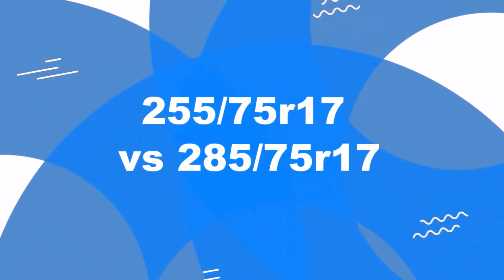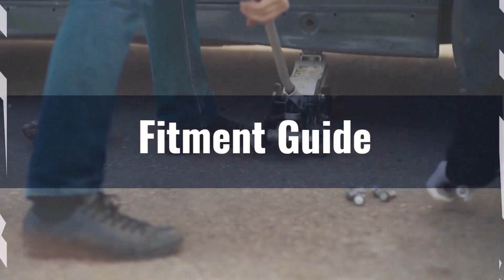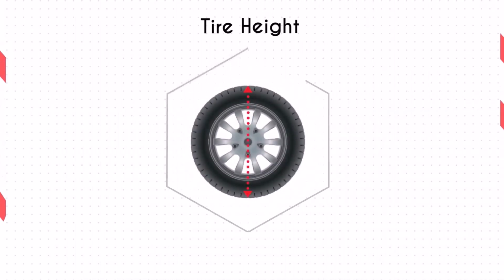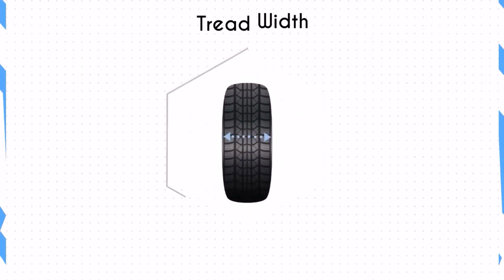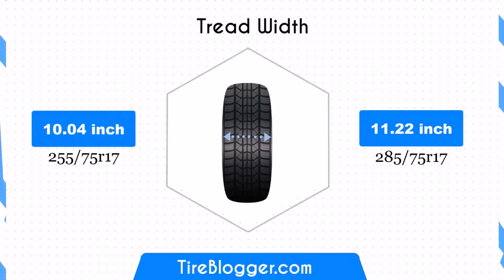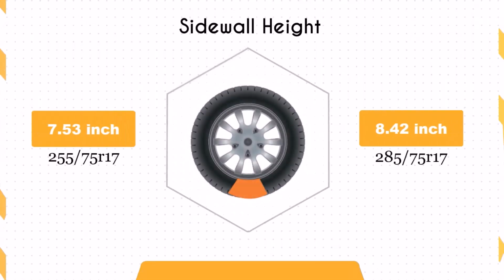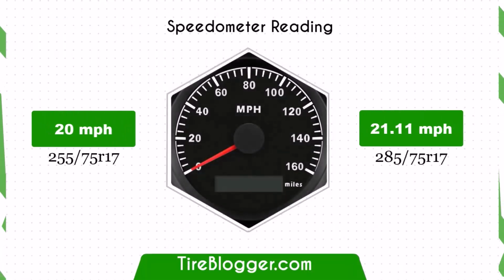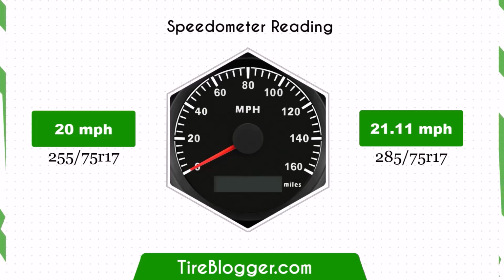Tire Size 255/75r17 vs 285/75r17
Our latest video "255/75r17 vs 285/75r17" offers a detailed comparison of these popular tire sizes.

We discuss fitment, aesthetics, gas mileage, and more, ensuring you have all the information to choose the best tires for your vehicle.

Presented in a professional yet friendly tone, this video is perfect for both car enthusiasts and everyday drivers.

Get the insights you need with our expert breakdown and make a confident tire choice.